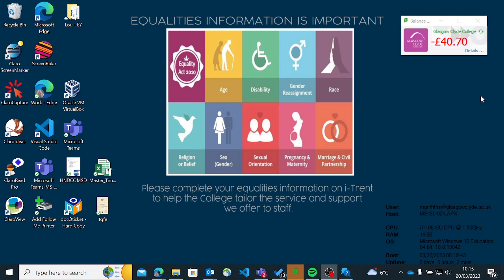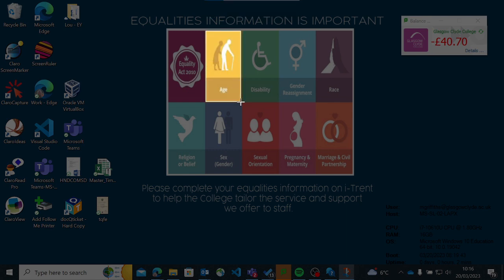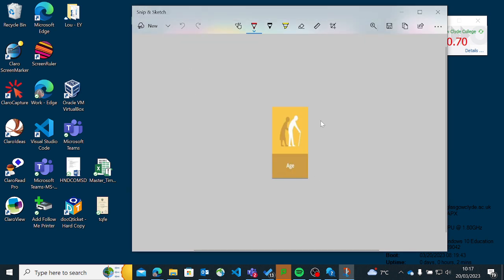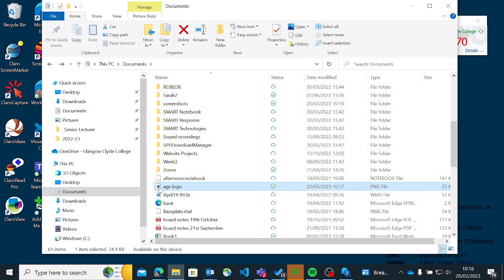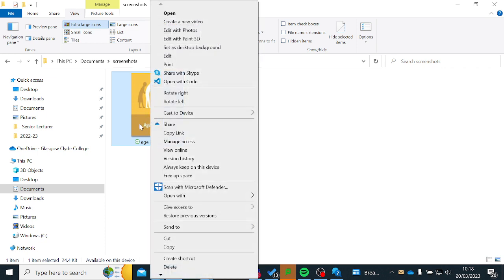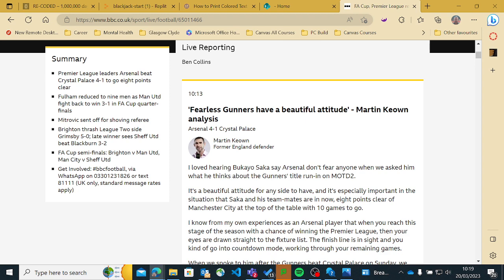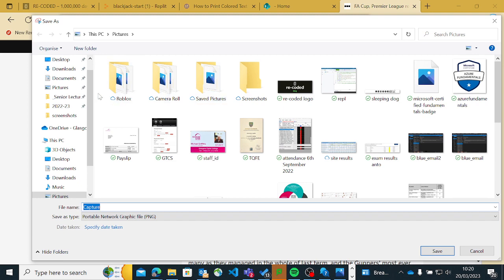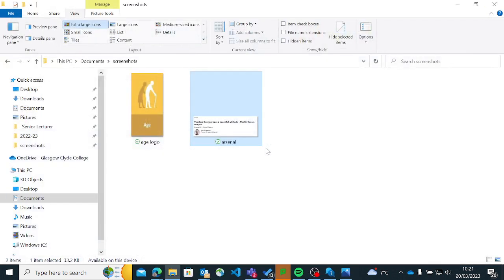Snipping Tool and previewing an image